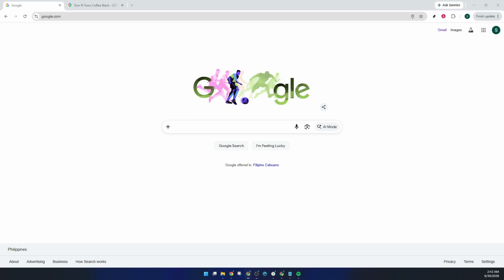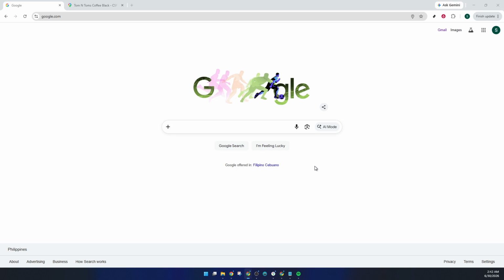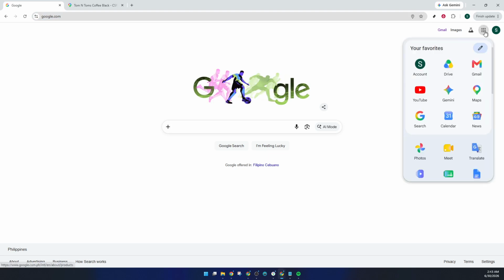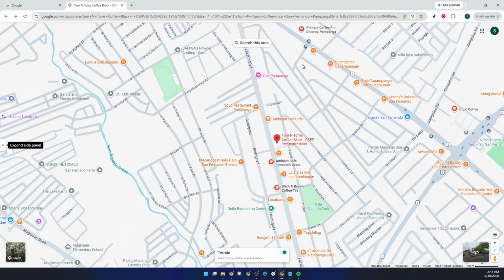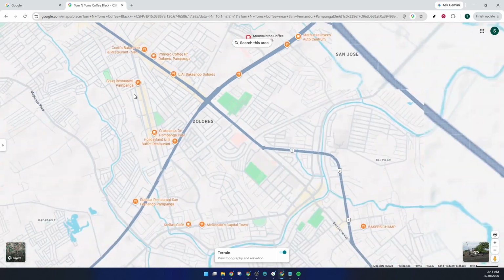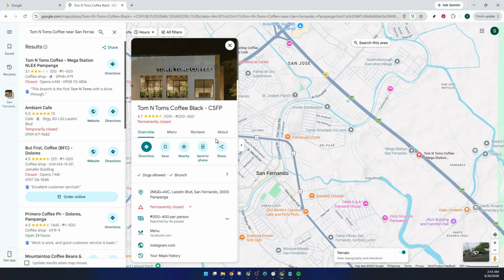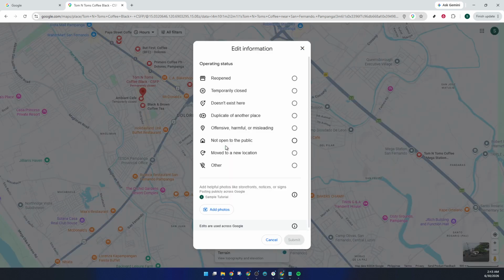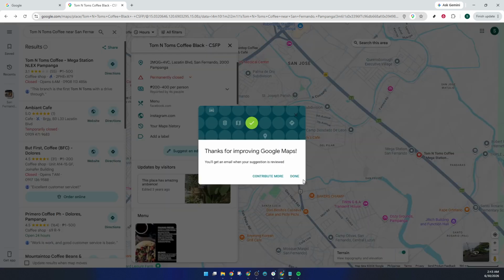How to Fix the Wrong Location on Google Maps - Full Guide (2026)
In this video, you'll learn how to fix the wrong location on Google Maps, even if you're a total beginner or just need a quick refresher. By following these simple steps, you'll be able to correct inaccuracies in your map location and navigate with confidence.

Here is the step-by-step breakdown:
00:00 Open your web browser and navigate to Google
00:15 Click on the apps icon to access Google services
00:30 Select Maps to open Google Maps
00:45 Search for the address or location you want to fix
01:00 Click on 'Suggest an edit' in the information panel
01:15 Choose the relevant option for your correction
01:30 Tap 'Done' and then 'Send' to submit your edit

Google Maps allows you to easily correct location inaccuracies, ensuring you can find your way without hassle. This tool is essential for anyone who relies on accurate mapping for navigation.